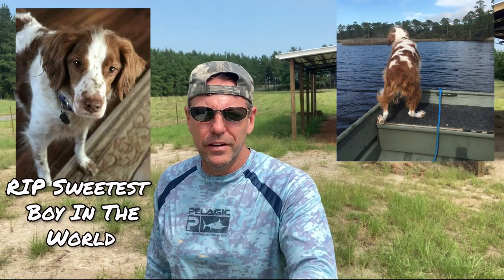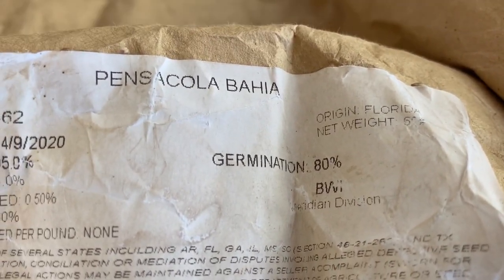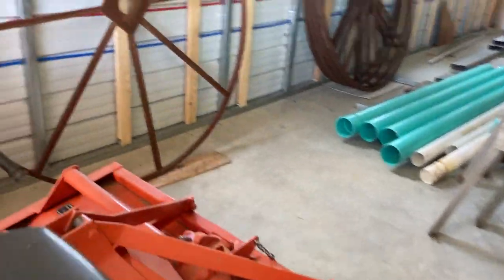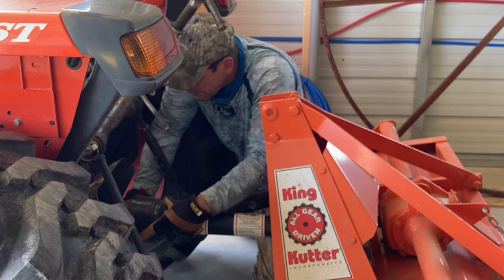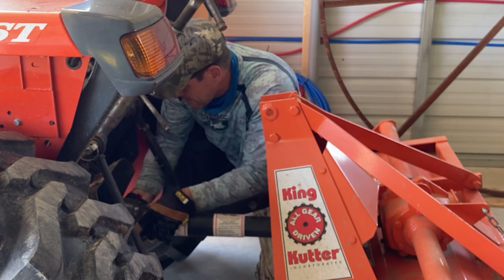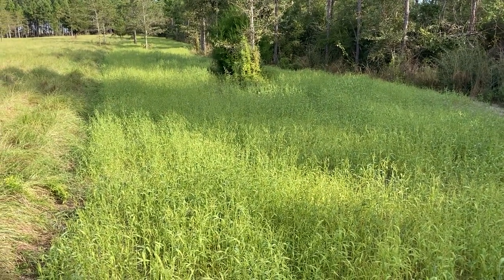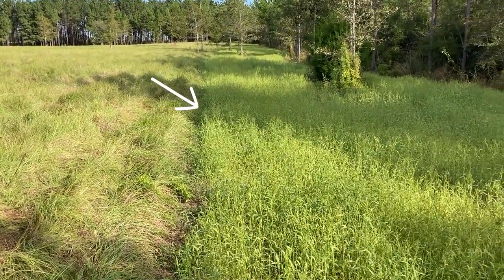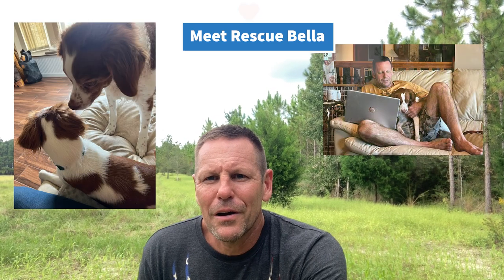How to Use a Tiller on a Compact Tractor | Planting New Pasture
How to plant bahia grass E11

6’ Digging and Pry bar

Our Story:
journey!

Brad & Deb